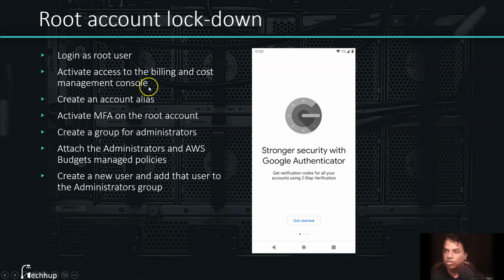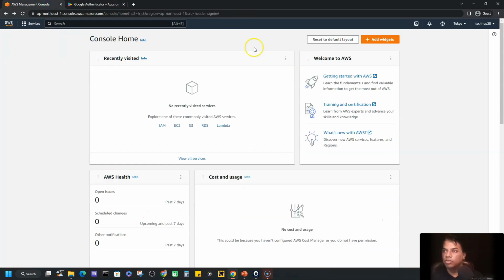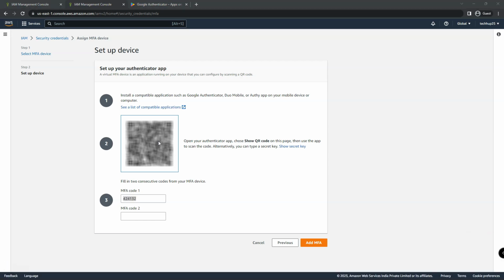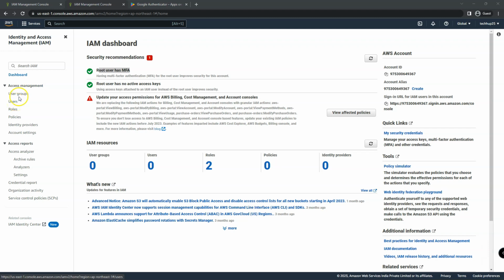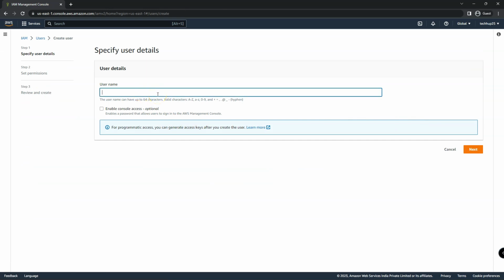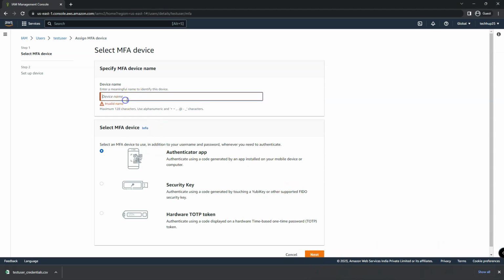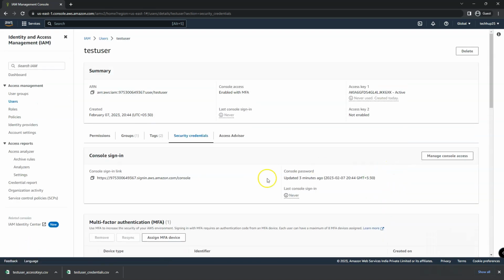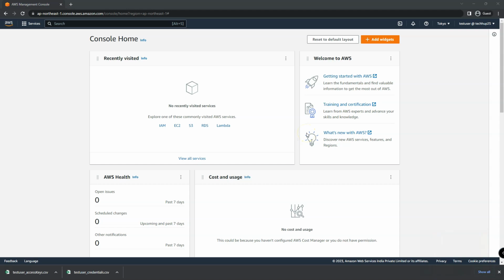Setup AWS account: Step 2 - Secure root account, Create IAM user, Assign MFA, log in with IAM user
Understand the difference between AWS Root User and an IAM user and why should you create an IAM user for day-to-day activities in your AWS Account.

We will also setup MFA (using Google Authenticator) for the IAM user and will log in to the AWS account using IAM user credentials along with the MFA token.
With this, your AWS account setup is complete and you should always use IAM User here on-wards for AWS account access.